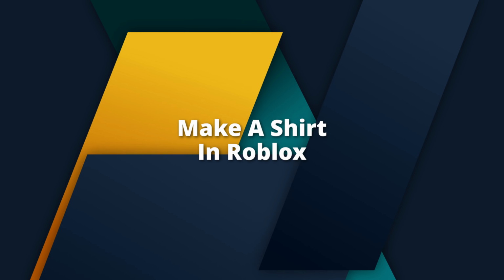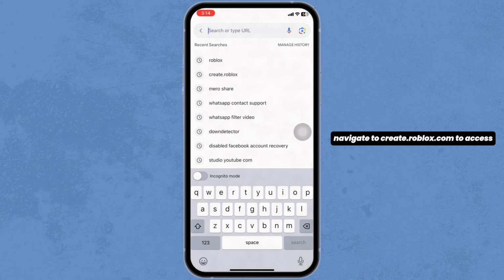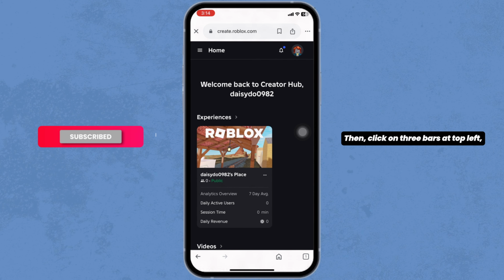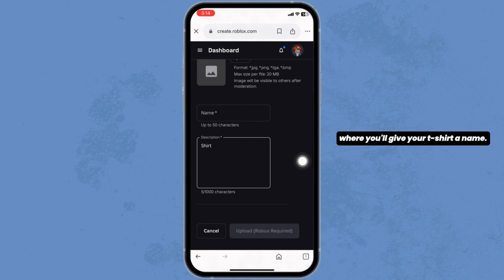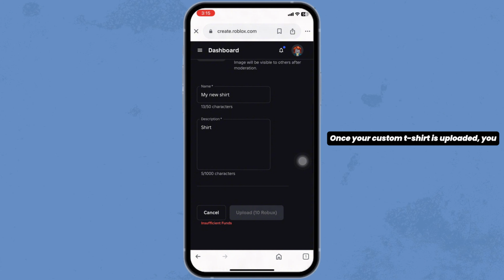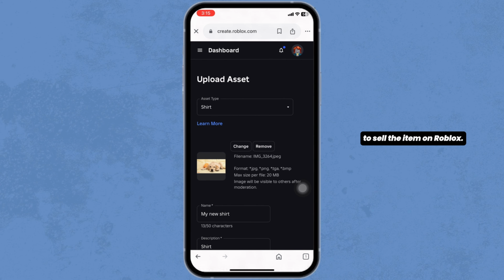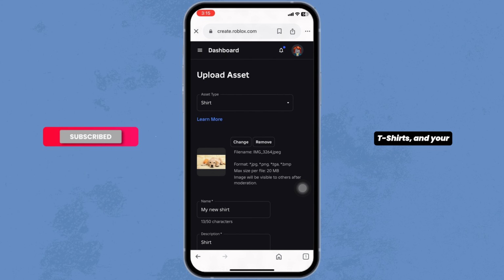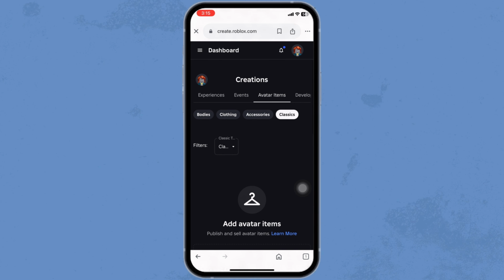How To Make A Shirt In Roblox (2024) - Full Guide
Learn how to make a shirt in Roblox with this full 2024 guide. Follow these step-by-step instructions to design, create, and upload your custom shirt in Roblox.